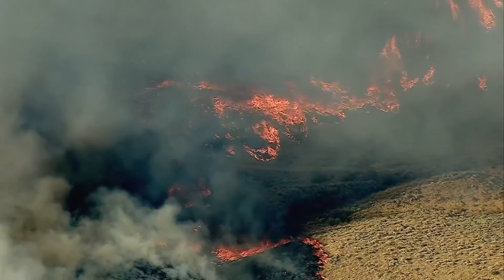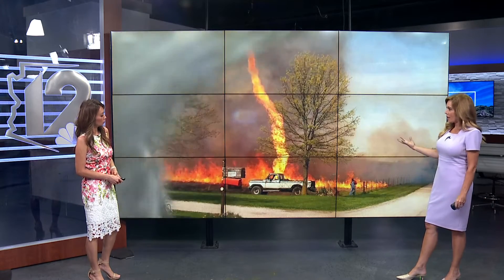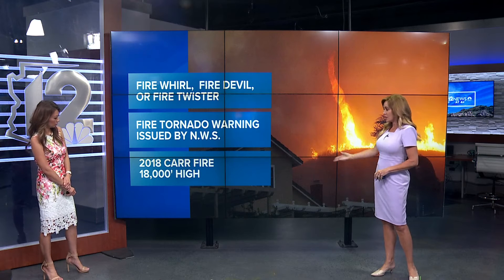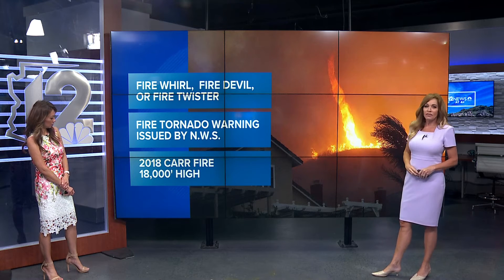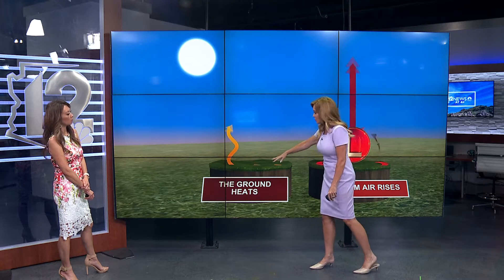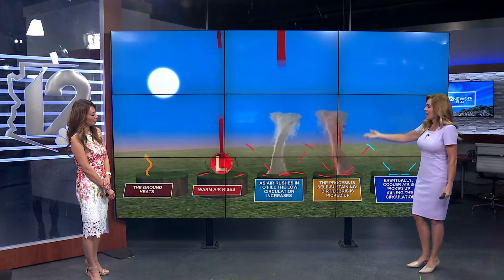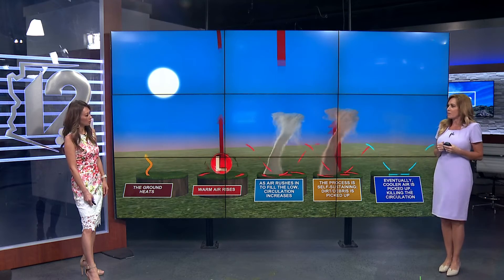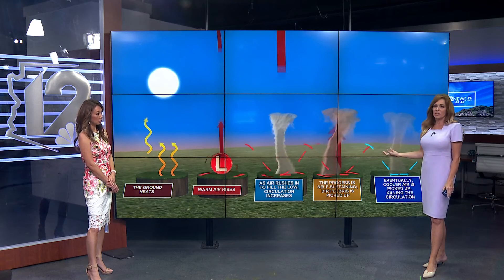Here's how a firenado is formed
Unlike a tornado, firenadoes form from conditions closer to the ground rather than dropping down from a cloud.